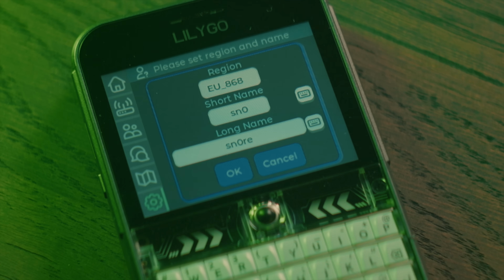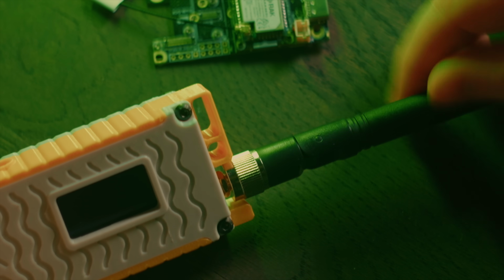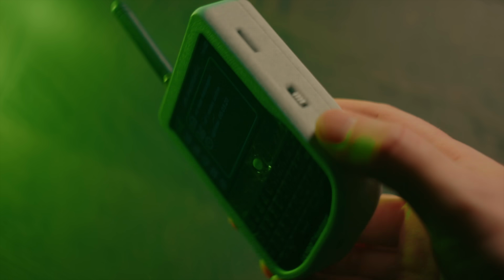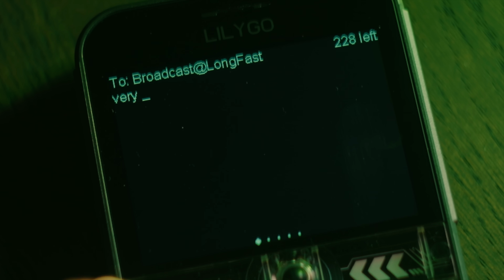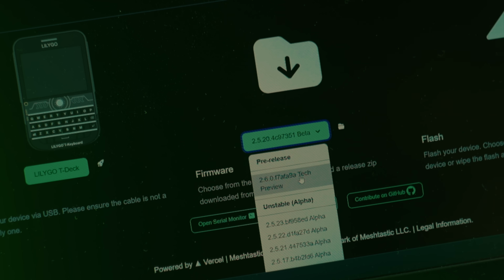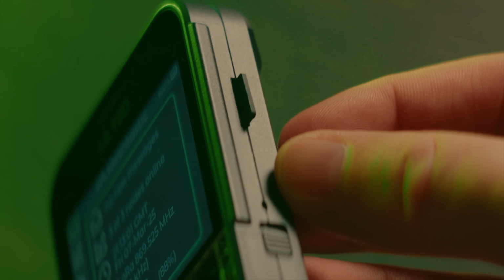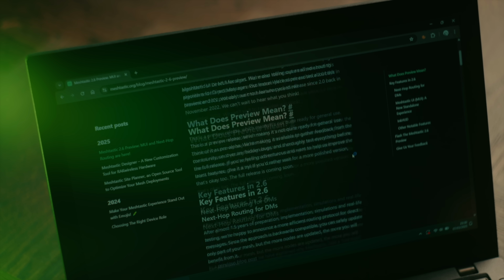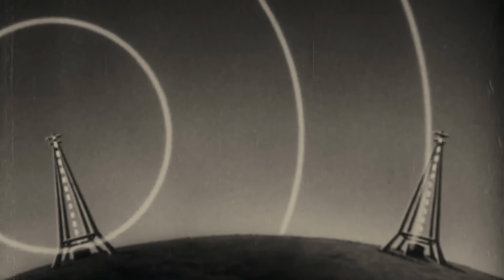Meshtastic UI is finally here.. kinda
Meshtastic is a piece of open source software than can run on a variety of programmable microcontrollers with LoRa modules - and turn them into an off grid mesh text messaging network. Previously you had to use a phone to send messages though, but included in the latest version 2.6.0 of Meshtastic is now a fully fledged graphical user interface, that works with stand alone devices such as the Lilygo T-Deck.

The Lilygo T-deck plus and T-beam supreme in this video was supplied to me for free by Lilygo. I've not received any money for making this video and they have not seen it before release.

MAKE SURE TO FORMAT YOUR SD CARD WITH AS SMALL A SECTOR SIZE AS POSSIBLE - OTHERWISE THE MAP FILES WILL TAKE UP TOO MUCH SPACE!

0:00 Intro
0:45 Meshtastic use cases
2:28 The new Meshtastic UI
03:57 How to install it
06:37 Next-hop routing
8:02 Outro